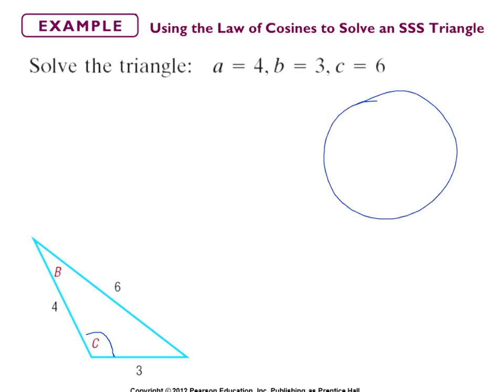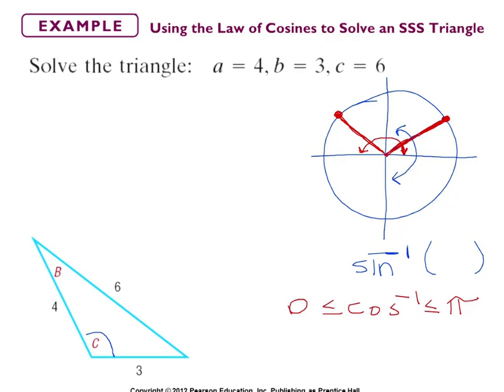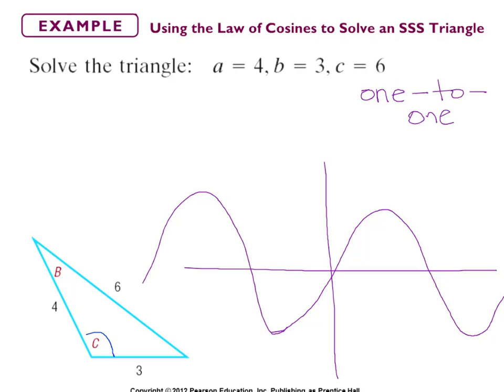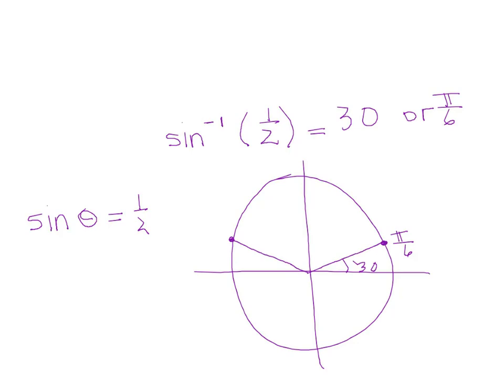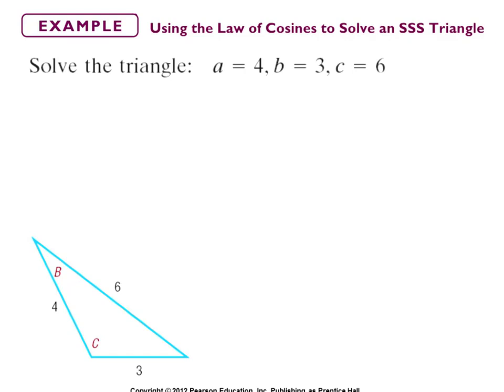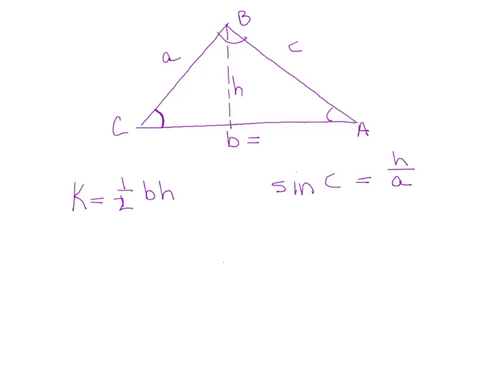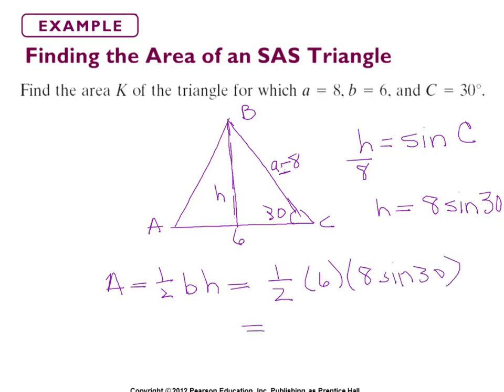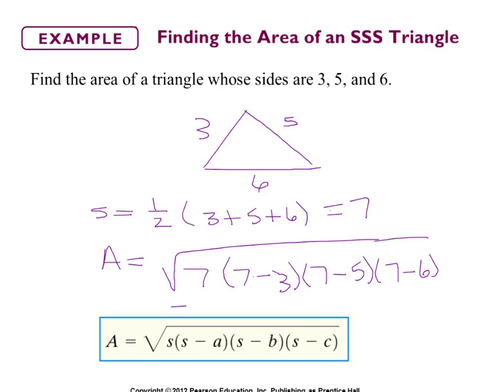Law of sines ex 2